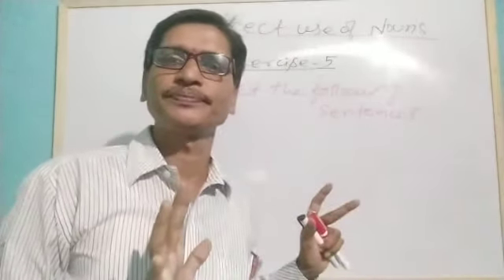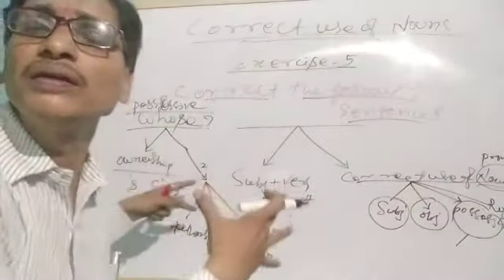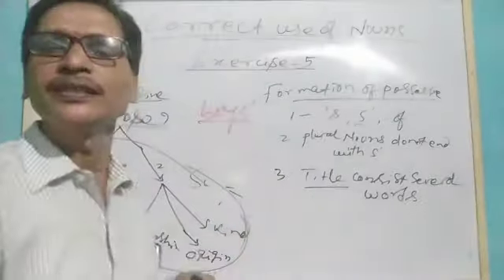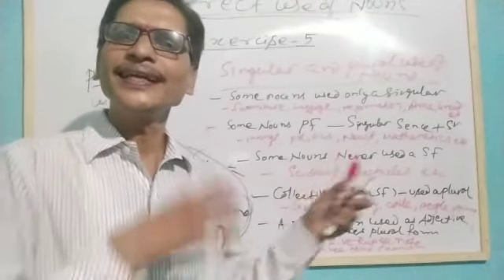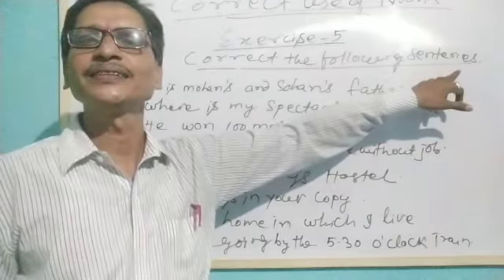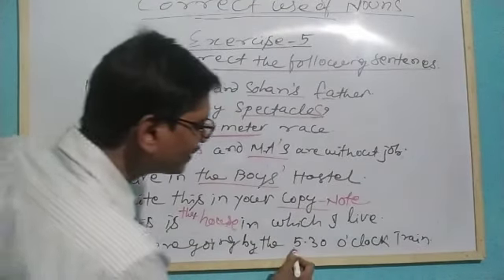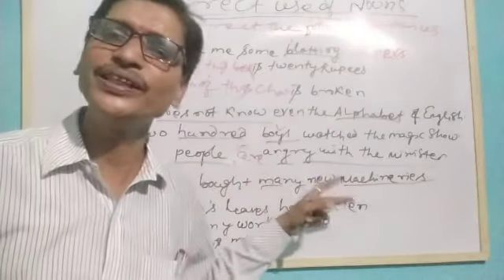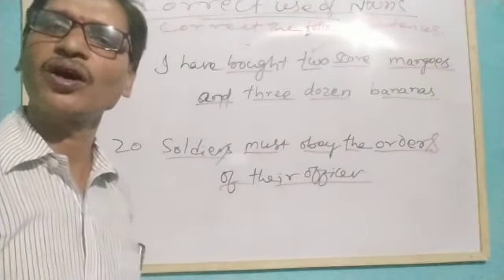Revision of 'Correct use of Nouns' & Exercise-5 for 9th English 2 by Durga Guruji